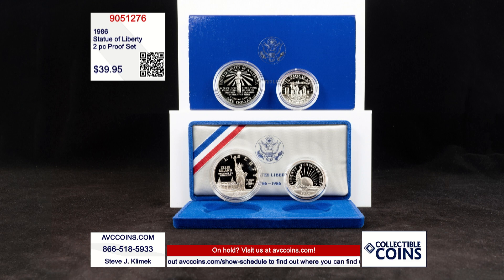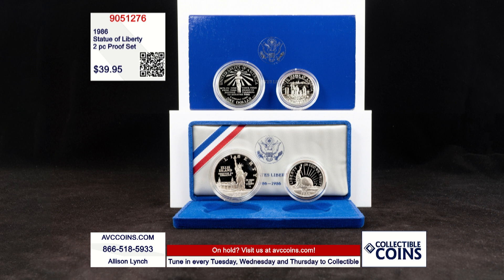1986 Statue of Liberty 2 pc Proof Set